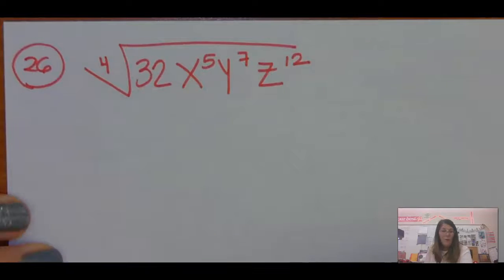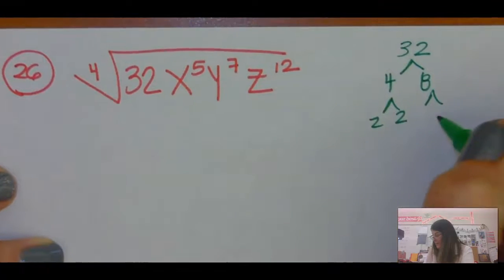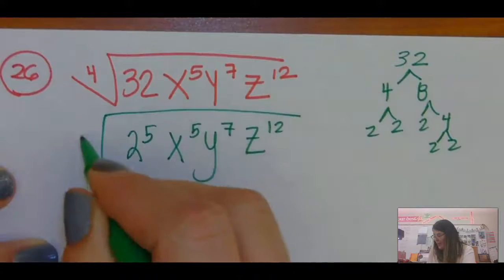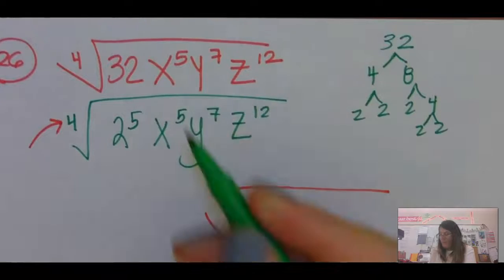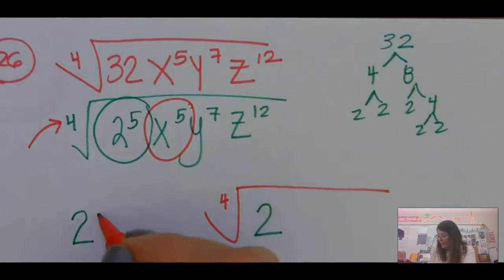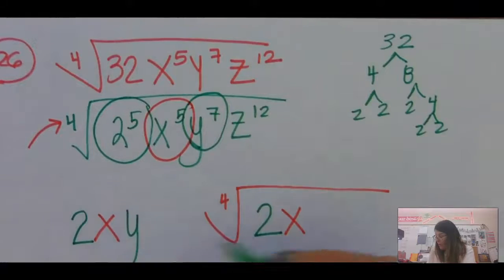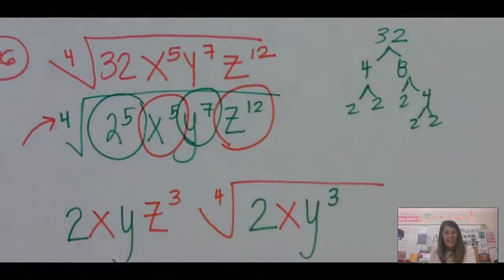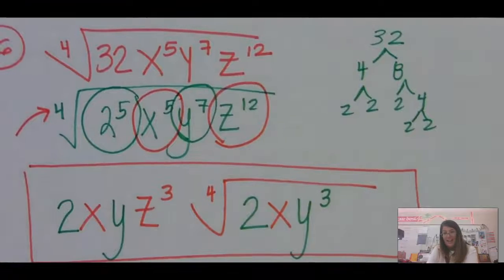papa2 final #26 hw helper video